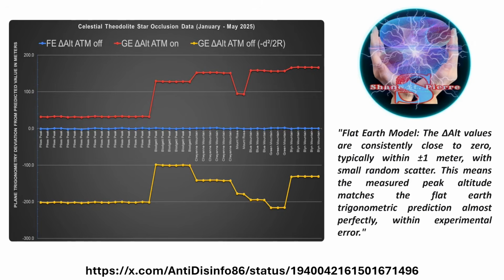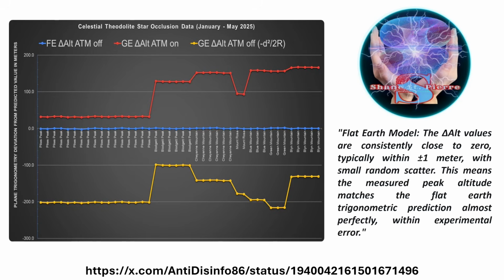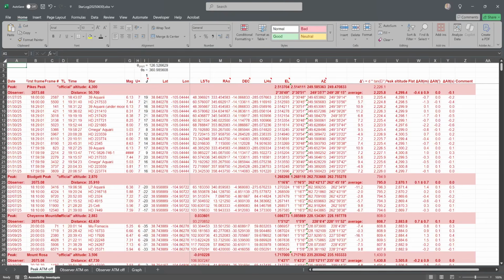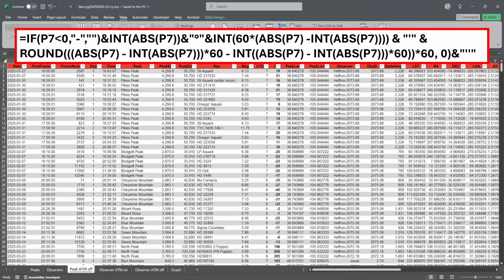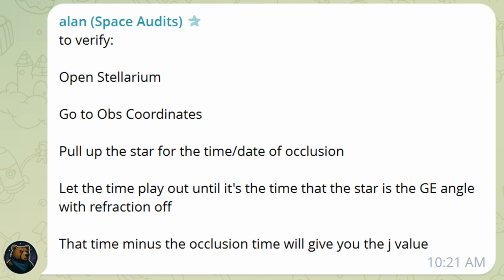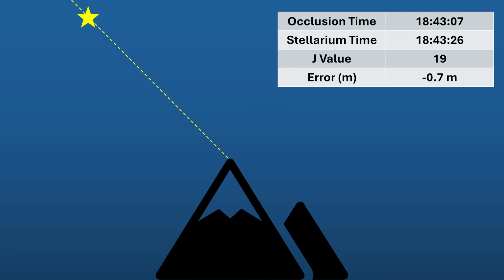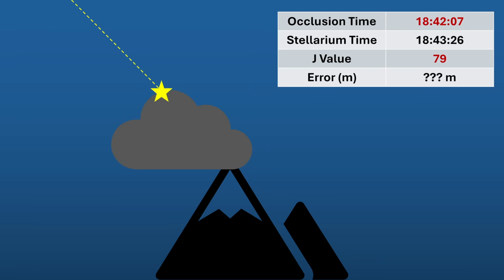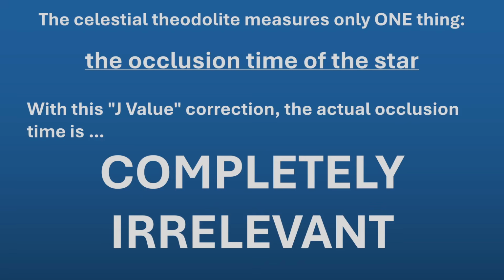The Fudge Factor for the Celestial Theodolite (feat. @space_audits and @shanestpierre )